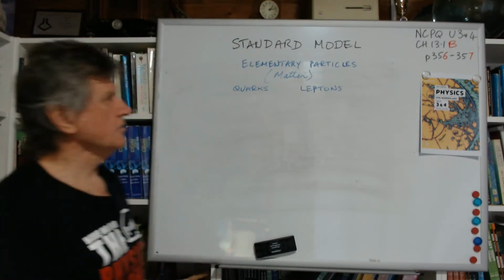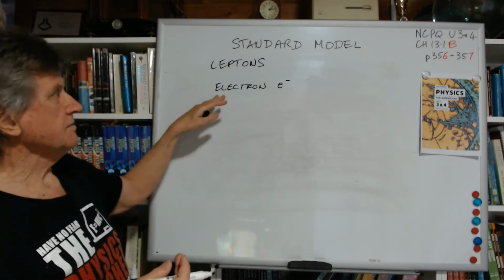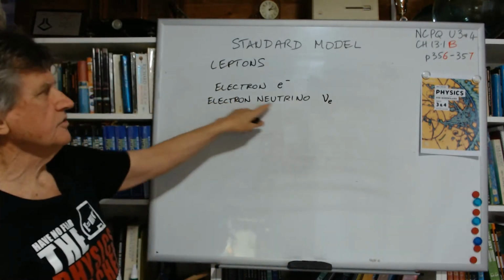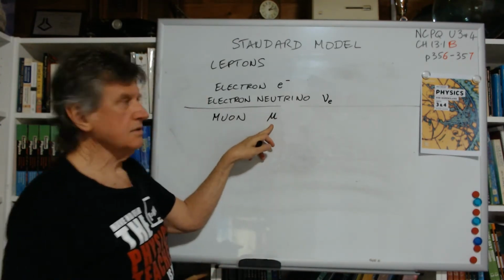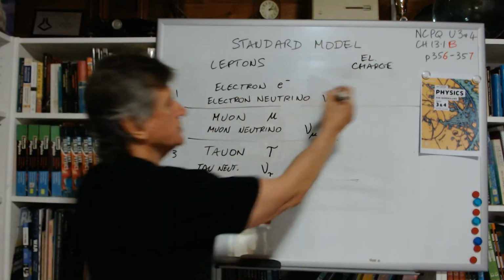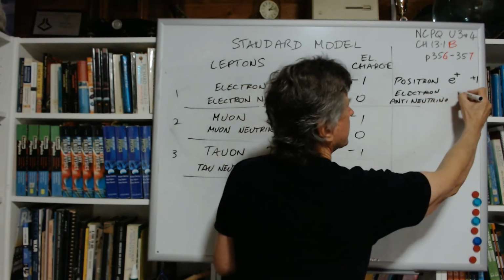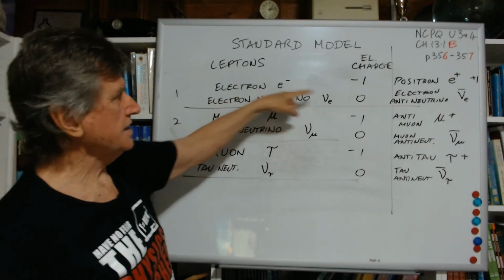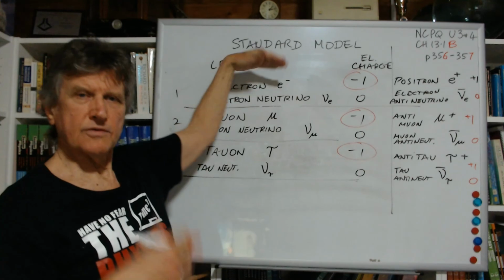13.1B - The Standard Model and Leptons: Doc Walding's "Have no fear" physics video (15:05)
Dr Richard Walding presents a lecture on "The Standard Model and Leptons" for his Year 12 Physics students. This lecture covers material from his "New Century Physics for Queensland" Unit 3 & 4 textbook, Section 13.1 (B) page 356-357. Published by Oxford University, ISBN 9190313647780. It is a part of his “Have no Fear” Physics videos and is classed as suitable for children.